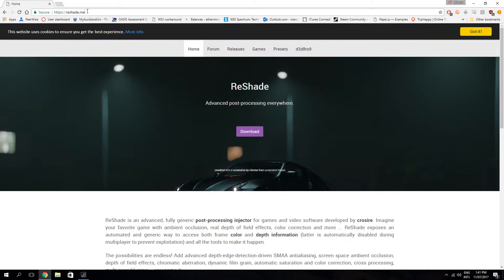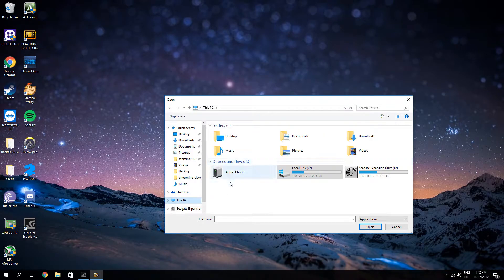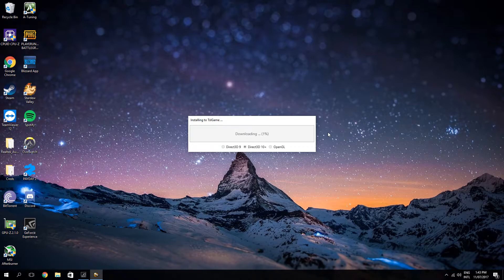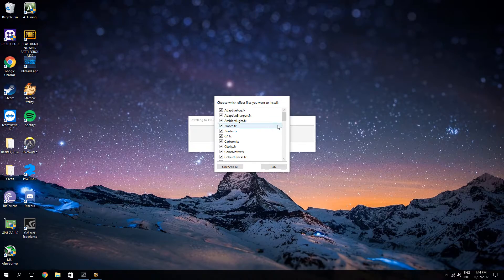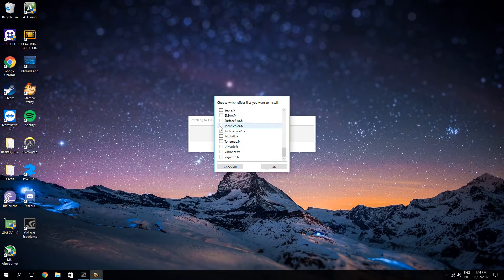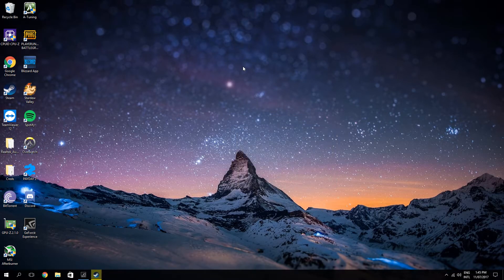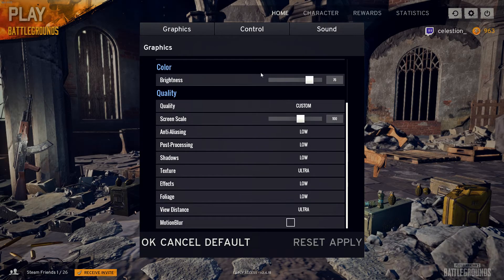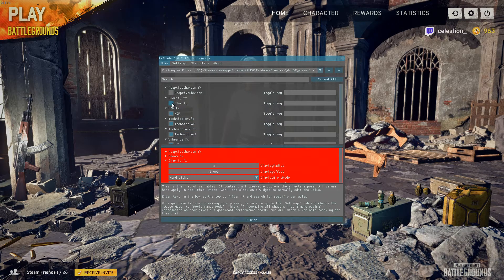How to Boost Graphics on PLAYERUNKNOWN's with MINIMAL FPS DROP!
Your likely PUBG file location: C:\Program Files (x86)\Steam\steamapps\common\PUBG\TslGame\Binaries\Win64